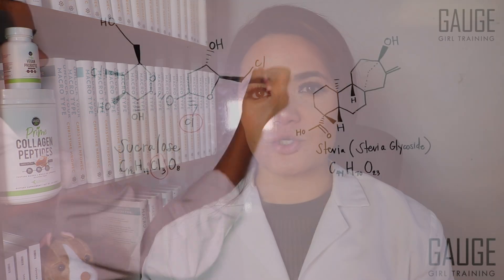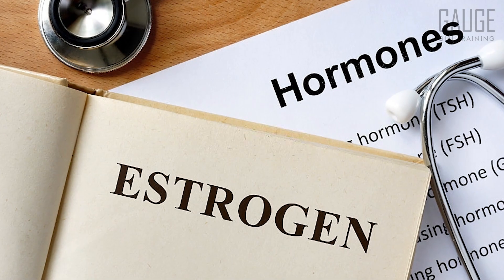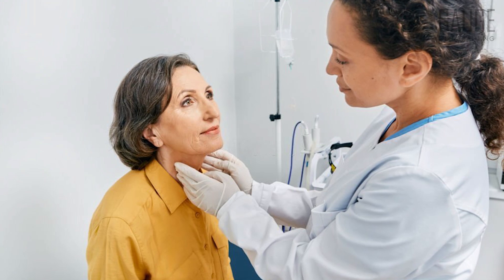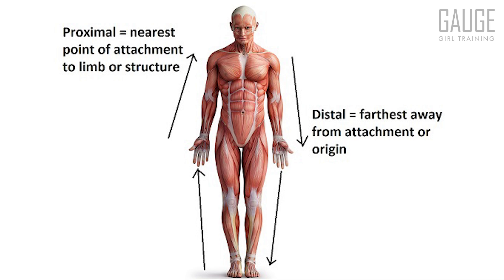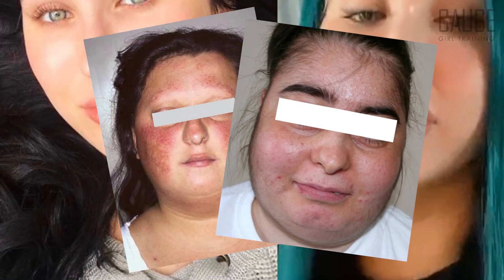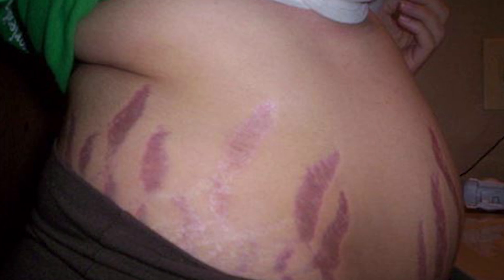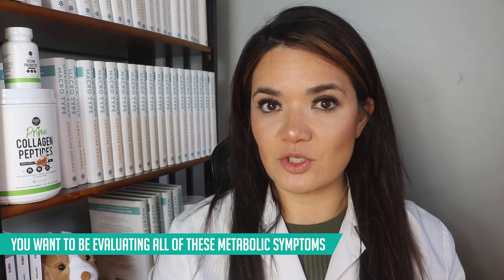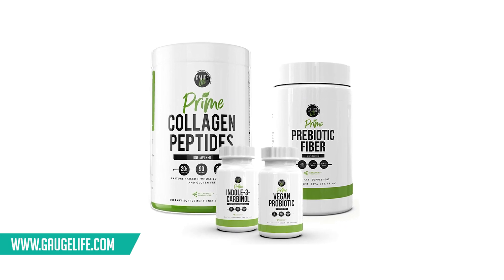12 Early Warning Signs of Imbalanced Hormones │ Gauge Girl Training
for your nutrition supplements.

FREE Discover Your Macro Type Quiz! Find out the best way to fuel your unique body in less than 5 minutes.

My book, UNLOCK YOUR MACRO TYPE is now available everywhere books are sold!

Retailer Links